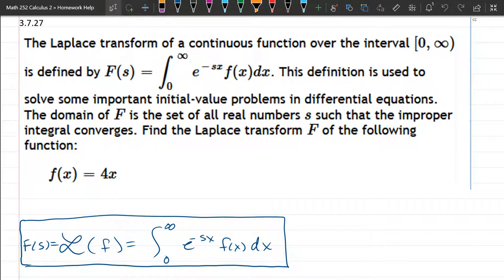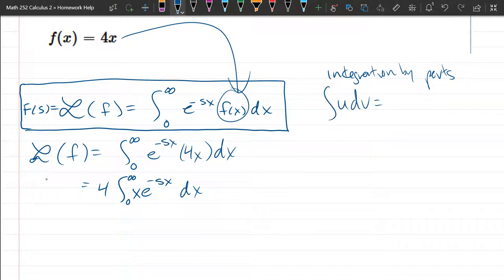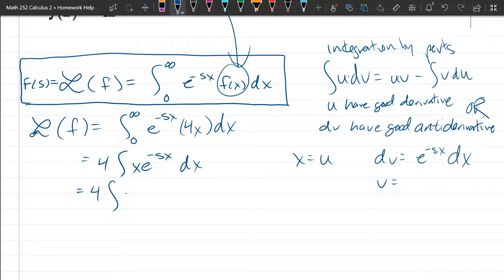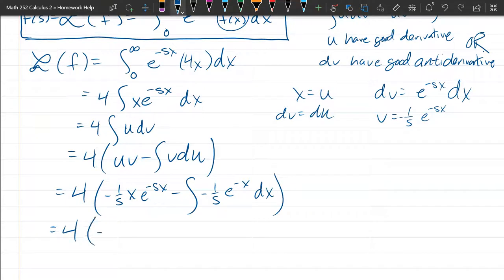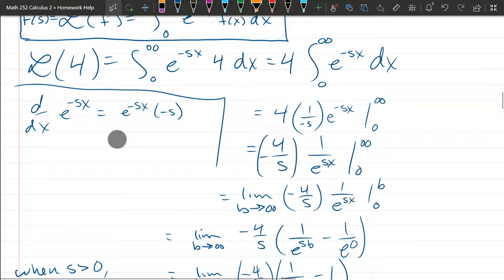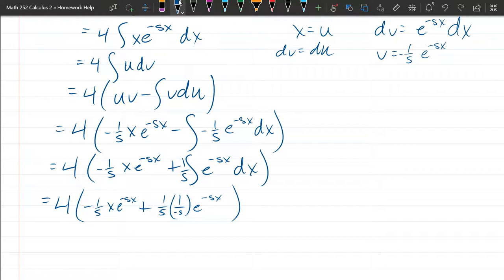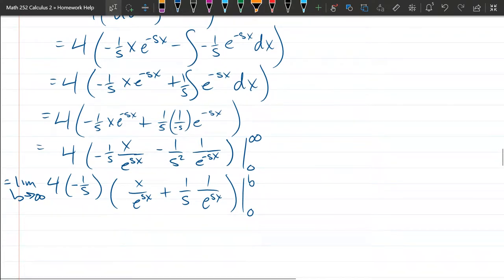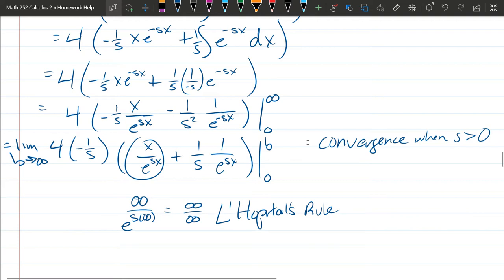252 HW 3.7.27 - Laplace 4x